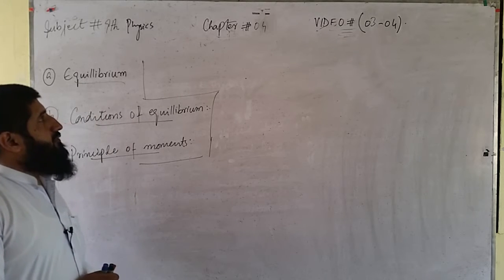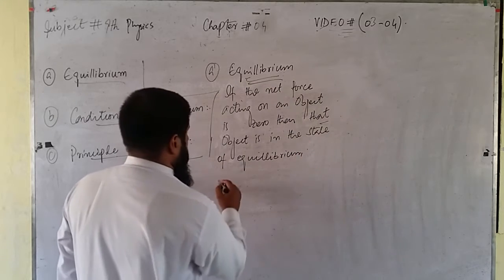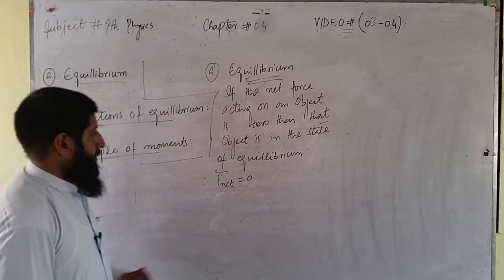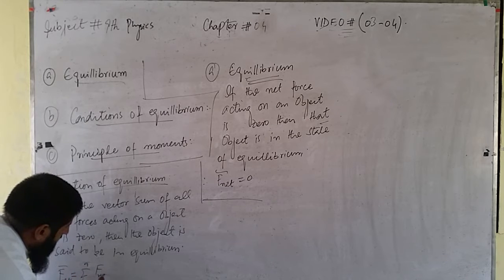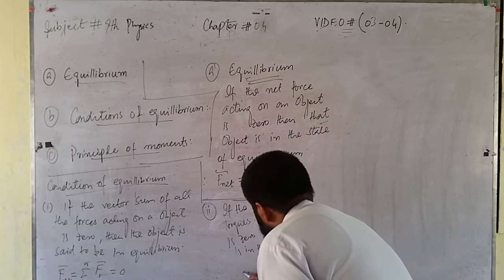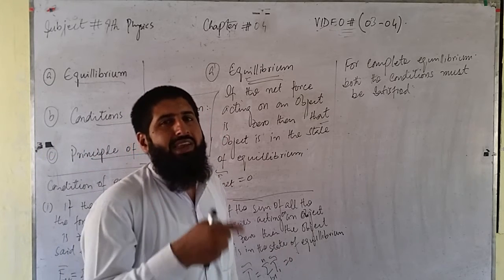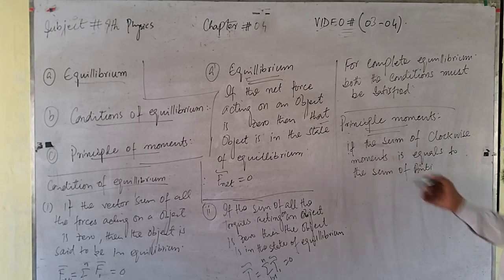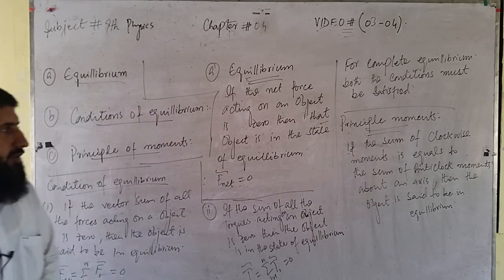CLASS 9th PHYSICS CH 4 VIDEO 3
Equilibrium is a fundamental concept in various scientific disciplines, indicating a state where opposing forces or influences are balanced. Here, we’ll discuss equilibrium and its types, particularly focusing on mechanical equilibrium, chemical equilibrium, and thermodynamic equilibrium.

1. Mechanical Equilibrium
Mechanical equilibrium refers to a state where an object is at rest or moving with a constant velocity, with the sum of all forces and torques acting on it being zero. There are two main types:

Stable Equilibrium:

When displaced slightly, the object tends to return to its original position.
Example: A ball at the bottom of a bowl. If nudged, it rolls back to the lowest point.
Unstable Equilibrium:

When displaced slightly, the object moves further away from its original position.
Example: A ball on top of a hill. If nudged, it rolls away from the peak.
Neutral Equilibrium:

When displaced, the object neither returns to its original position nor moves further away; it stays in its new position.
Example: A ball on a flat surface. If nudged, it remains in the new position.
2. Chemical Equilibrium
Chemical equilibrium occurs in a reversible reaction when the rate of the forward reaction equals the rate of the reverse reaction, resulting in no net change in the concentrations of reactants and products.

Dynamic Equilibrium:

Although the concentrations remain constant, the reactions continue to occur.
Example: The synthesis of ammonia:
𝑁
2
3
𝐻
2
2
𝑁
𝐻
3
N
2

 +3H
2

 ↔2NH
3

Static Equilibrium:

A rare scenario where the reactions stop altogether, and no changes occur over time.
Example: This concept is more theoretical in the context of chemical reactions.
3. Thermodynamic Equilibrium
Thermodynamic equilibrium is when a system's macroscopic properties do not change over time. It includes thermal, mechanical, and chemical equilibrium.

Thermal Equilibrium:

No net heat transfer between systems in contact.
Example: A cup of hot coffee cooling to room temperature.
Mechanical Equilibrium:

No net force or pressure gradient within the system.
Example: A sealed container of gas at uniform pressure.
Chemical Equilibrium:

No net chemical reactions occurring.
Example: A mixture of nitrogen and hydrogen in a closed container where the formation
 of goods supplied equals the quantity demanded.
Summary
Equilibrium represents a balanced state in various systems. Understanding its types helps in analyzing different phenomena:

Stable, Unstable, and Neutral Equilibrium in mechanics.
Dynamic and Static Equilibrium in chemistry.
Thermal, Mechanical, and Chemical Equilibrium in thermometer